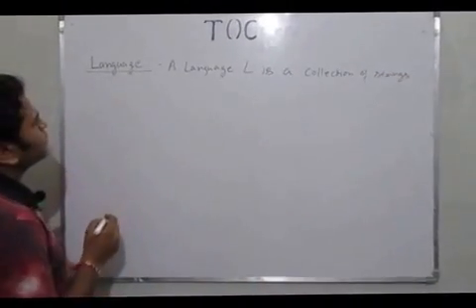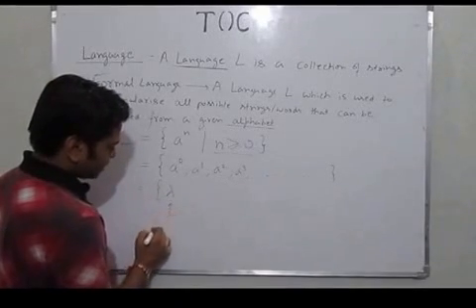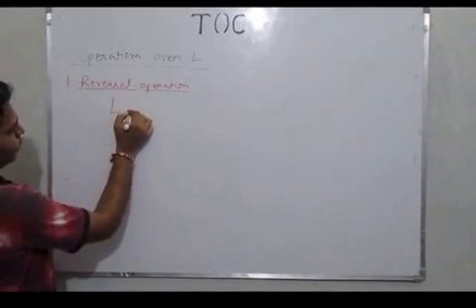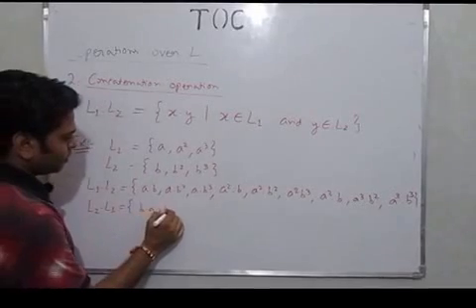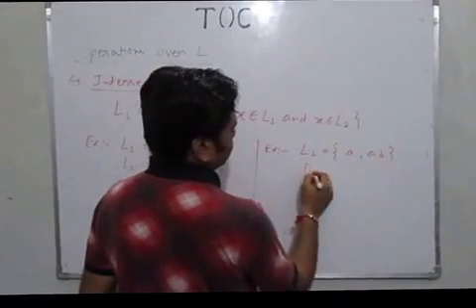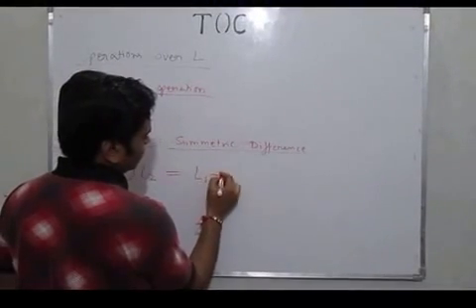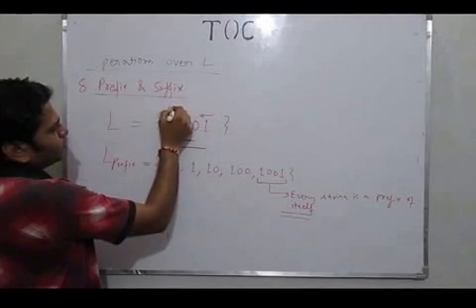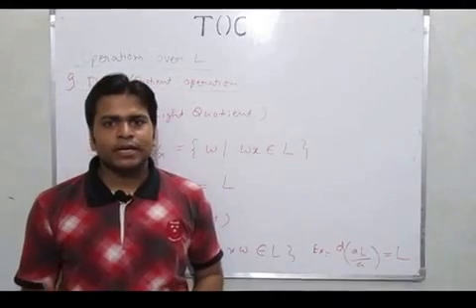Lecture :4 : Defining Language in TOC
Lecture on how to define language in TOC